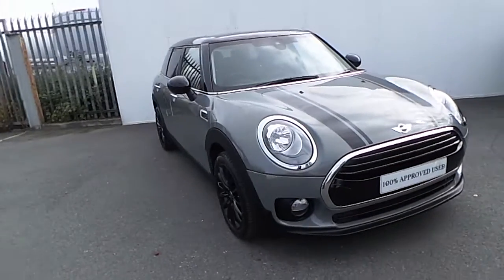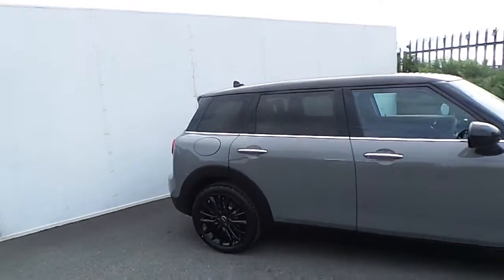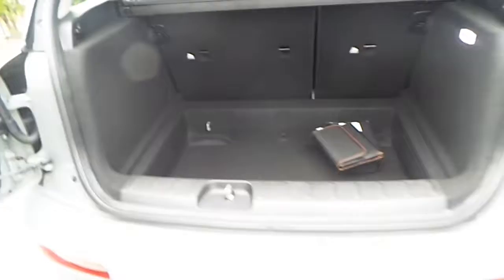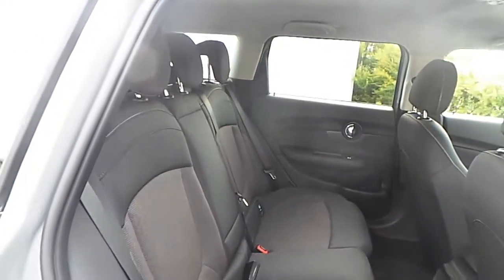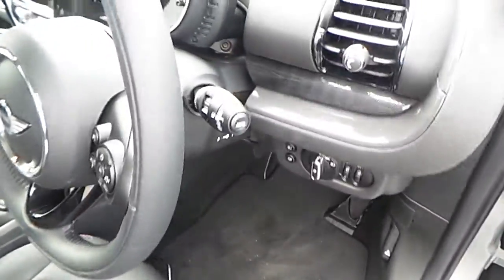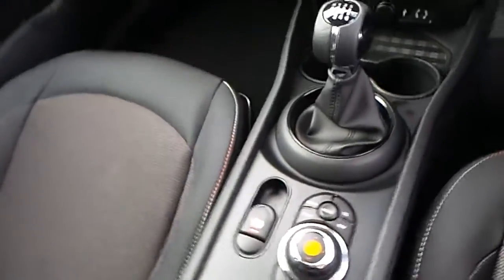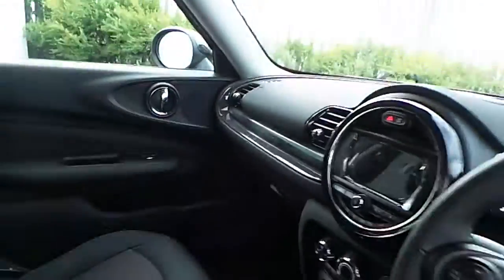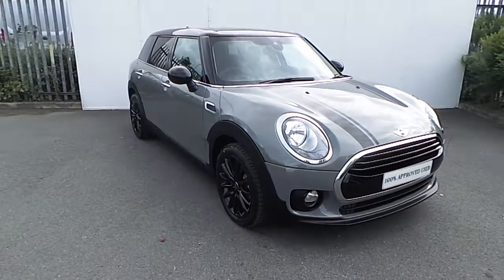172D13961 - 172D13961 BMW MINI Cooper Clubman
Here is a video of our 172D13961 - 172D13961 BMW MINI Cooper Clubman. Please contact Tom Hayes to arrange a test drive today. Joe Duffy BMW 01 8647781